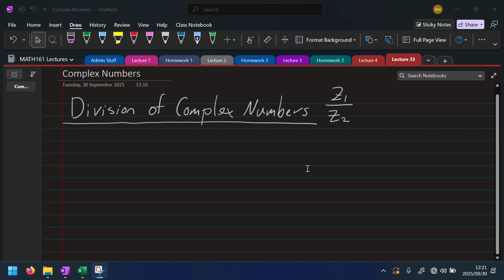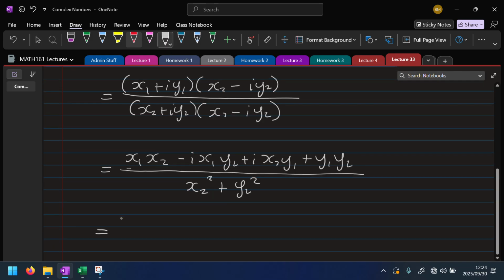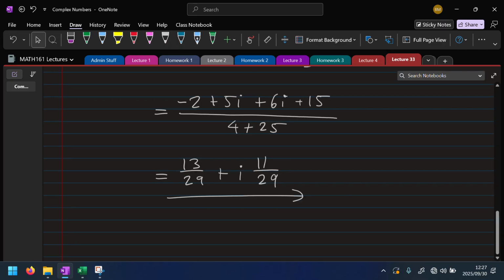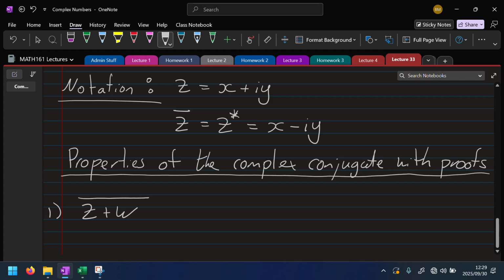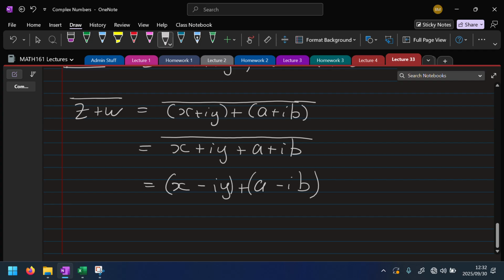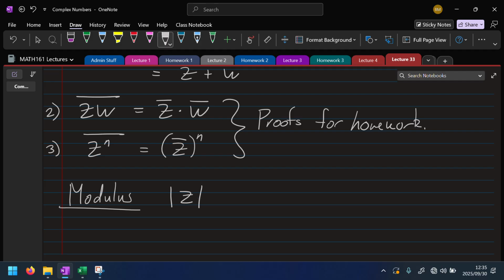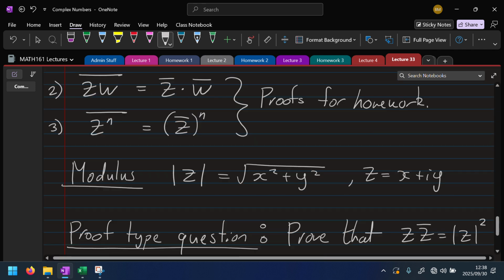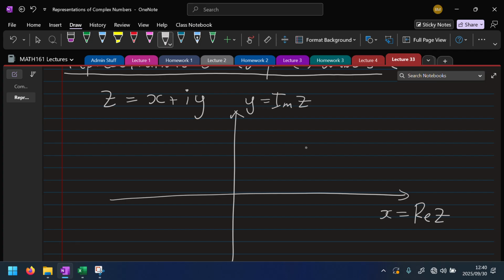MATH161 Lecture 33 Complex Numbers